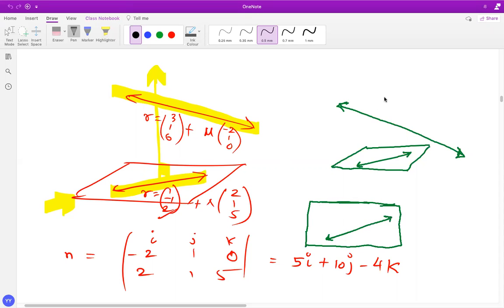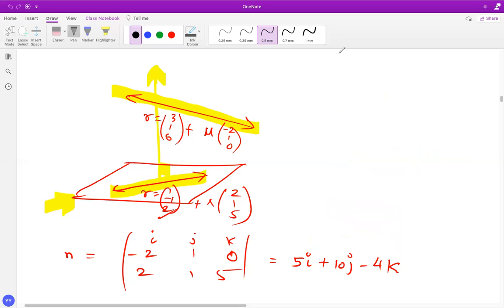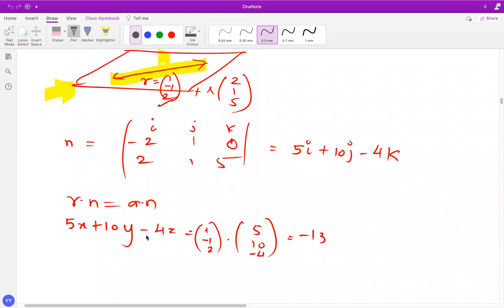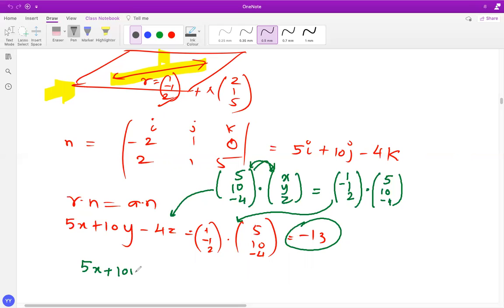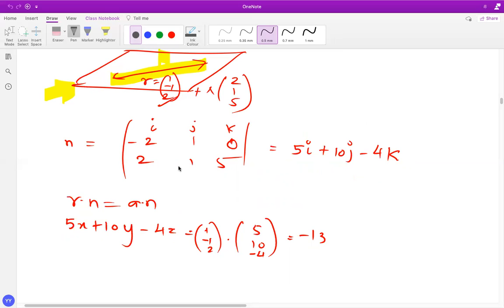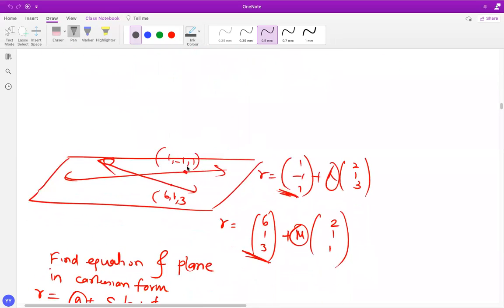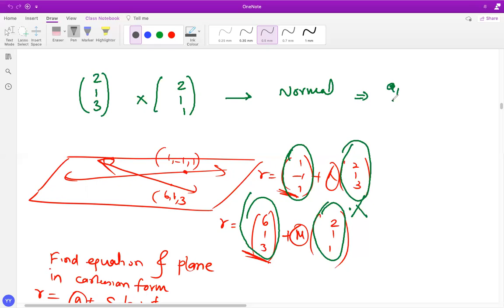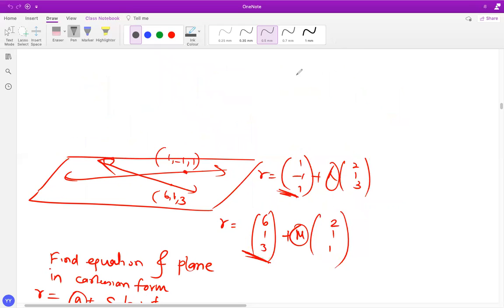Finding equation of plane when 2 lines are given in plane :AA -HL-Vector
Equation of plane in cartesian form when 2 equations of line in plane are given.
IB Math HL-AA